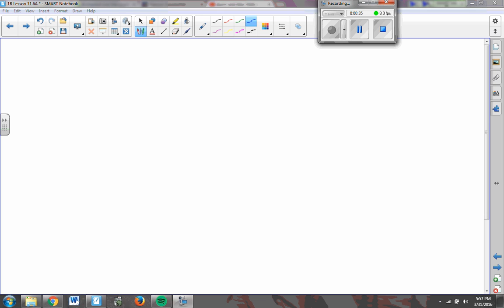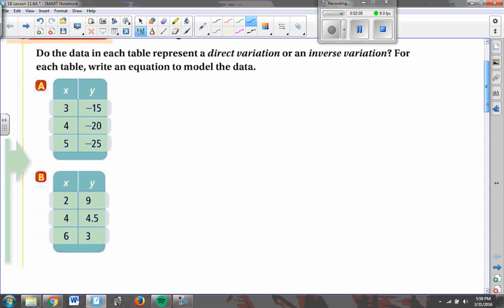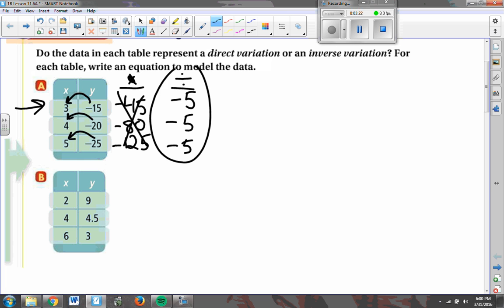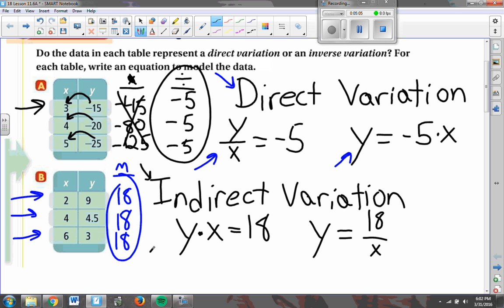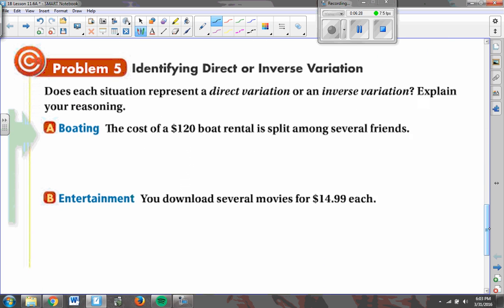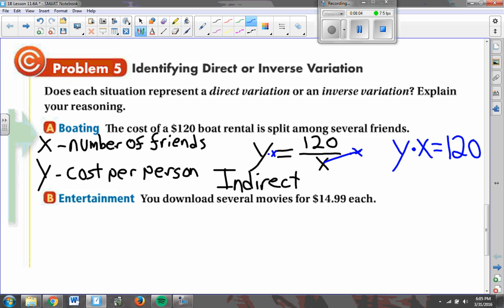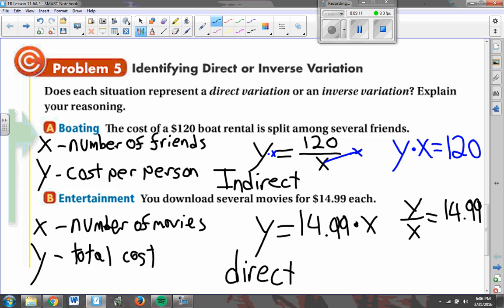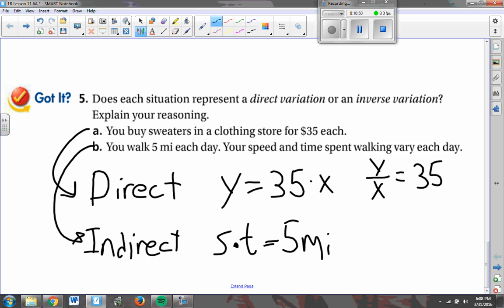Algebra 1B Lesson 11-6B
Part 2 of Lesson 11-6 on Indirect Variation